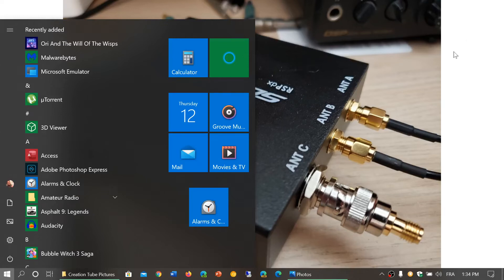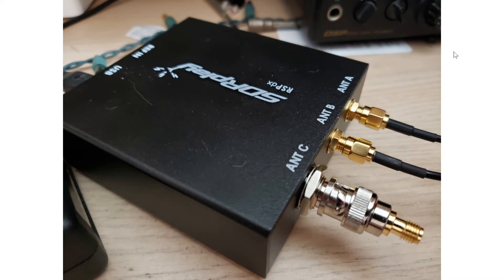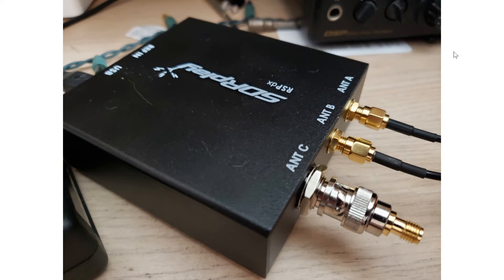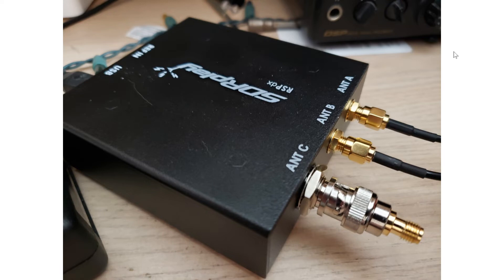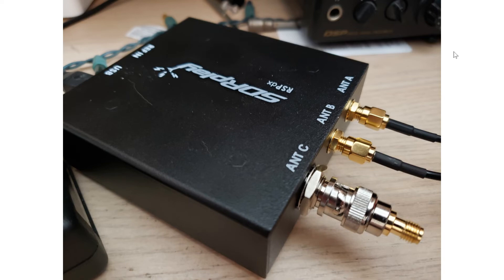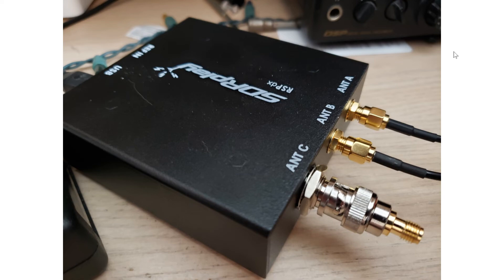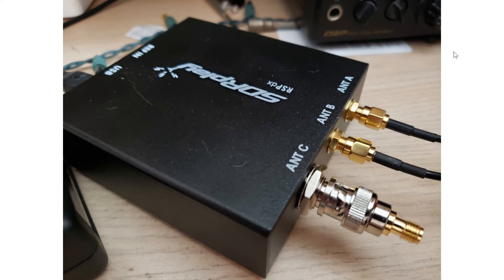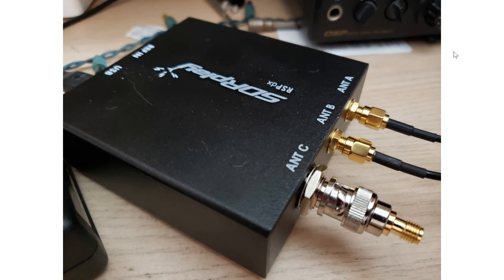SDRplay RSPdx update on HDR mode and personal observations March 12th 2020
Quick update to my last video